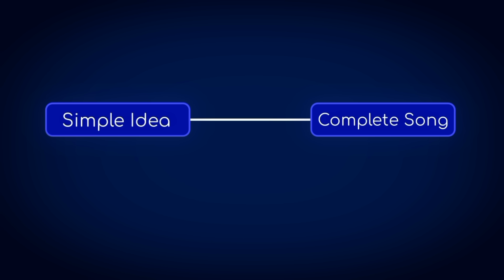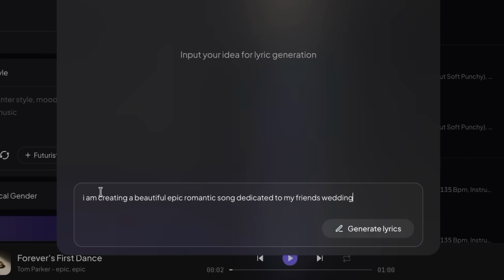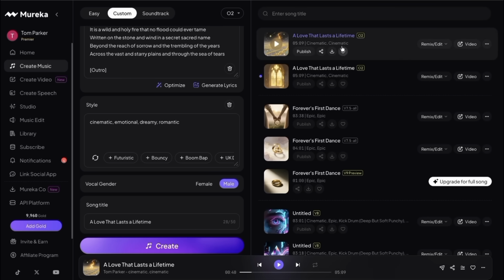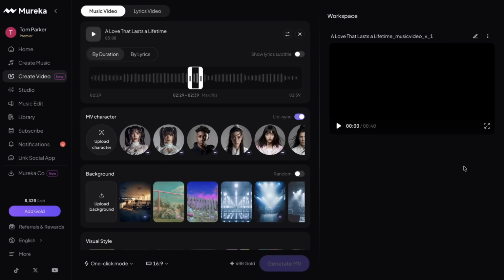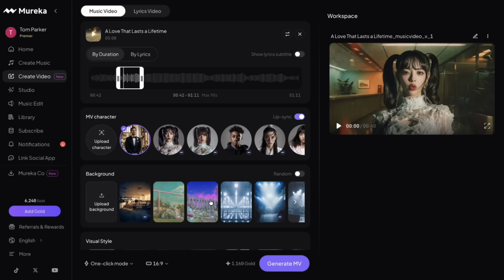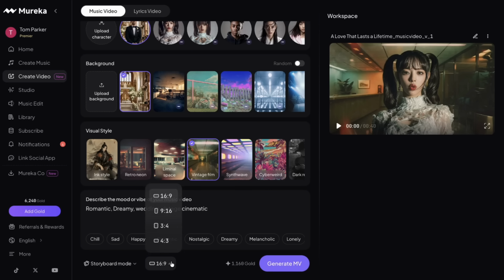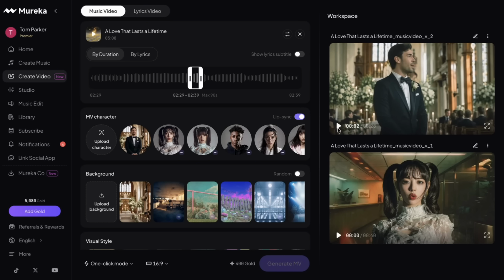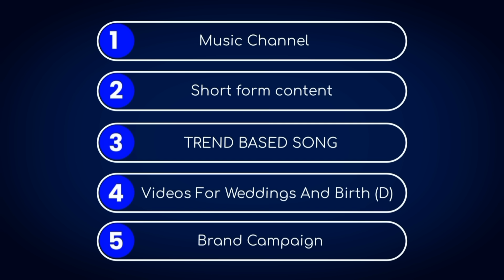I Made a Full AI Music Video from a Song | Mureka AI Tutorial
Try Mureka NOW
Web:

Creating a song is already exciting, but turning that song into a complete music video usually takes time, editing, visuals, and production effort. In this video, I’m testing Mureka AI, an AI-powered platform that lets you create music and turn songs or audio tracks into AI-generated music videos.

I’ll show you the full workflow step by step — from creating a song inside Mureka AI, choosing the music style, selecting vocals, and generating the track, to converting that song into a cinematic AI music video with characters, scenes, storyboard, and visual direction.

Sondo AI can also analyze your song, understand the mood, create a storyboard, generate scene visuals, turn them into video shots, and give you editing options so you can adjust the final music video before downloading or sharing it.